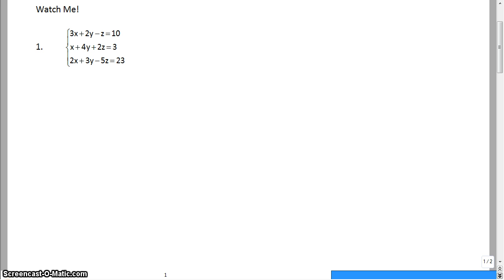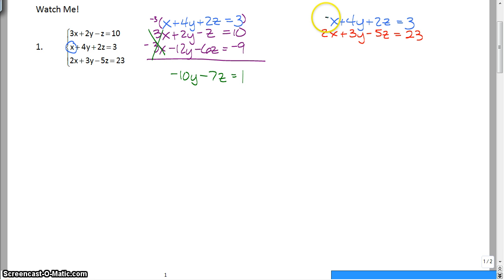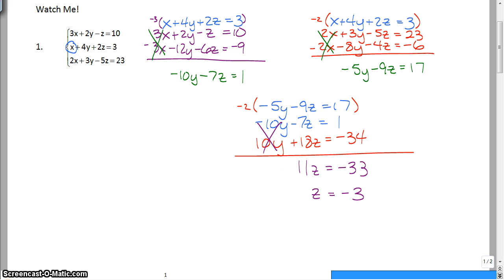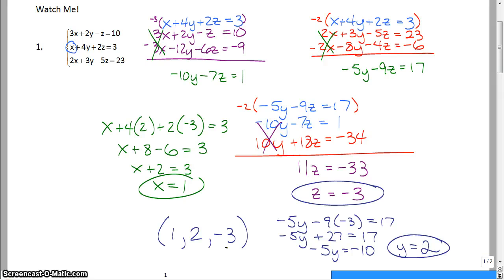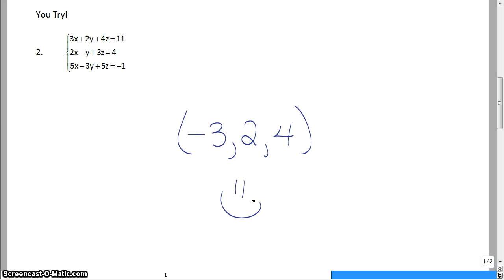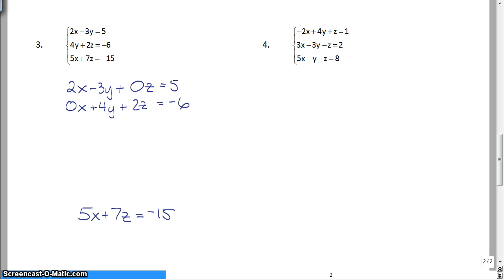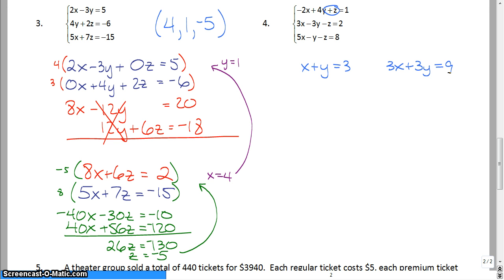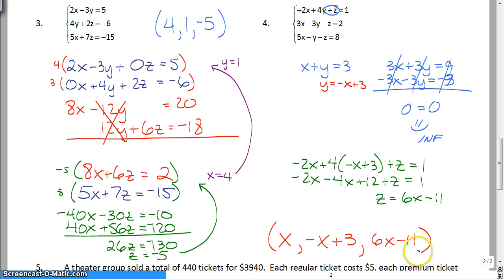HA2TC2Day4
3 Variable Systems